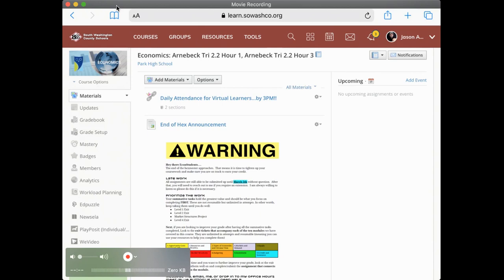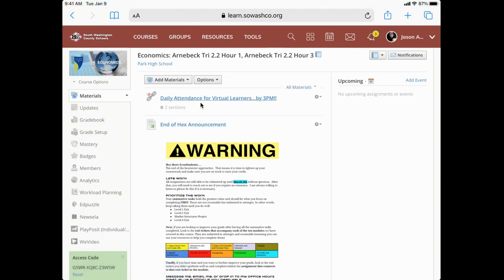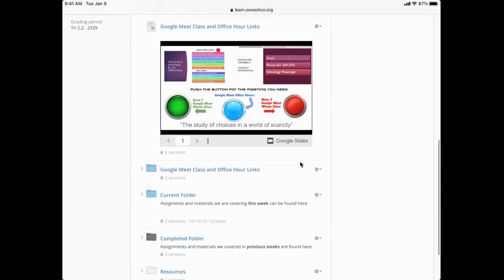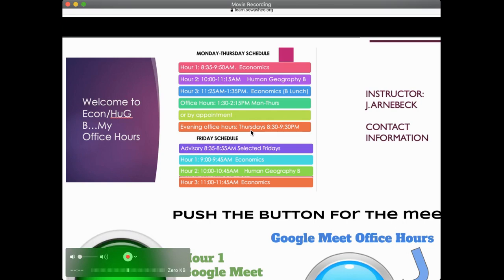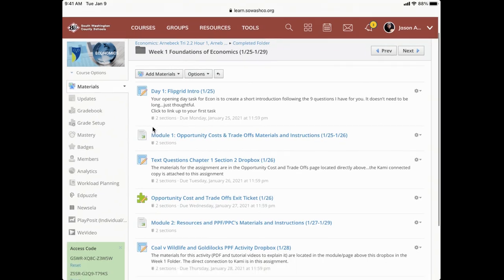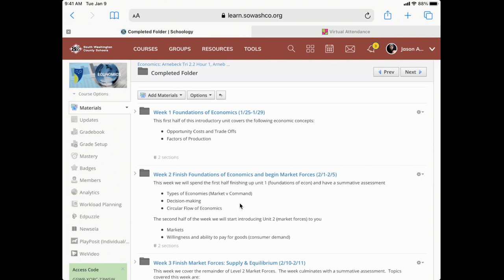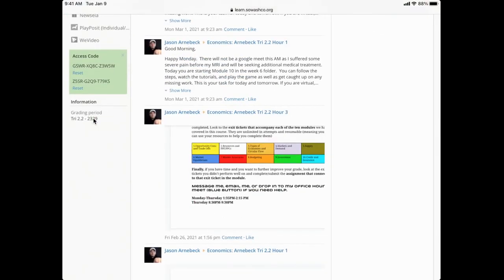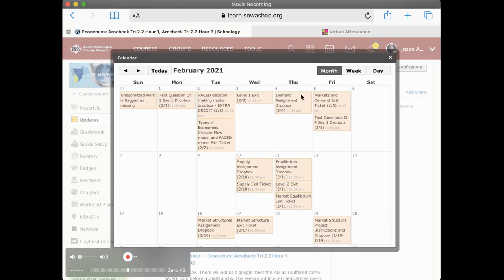Economics User Guide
Advice on navigating Schoology